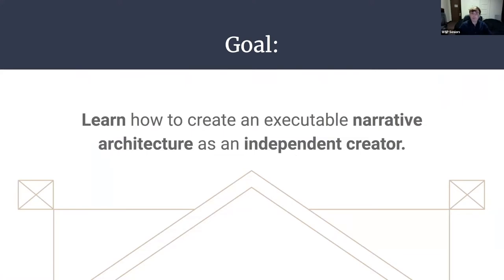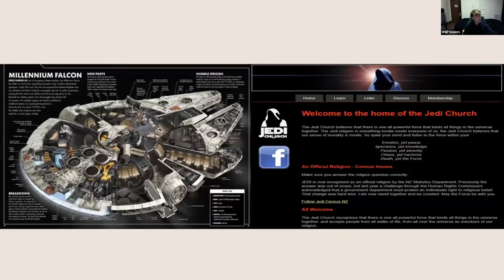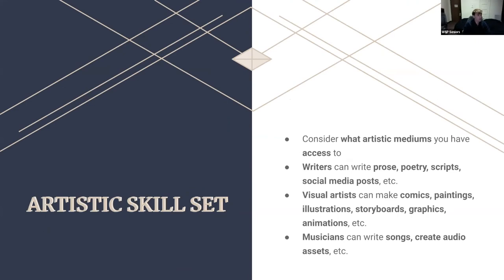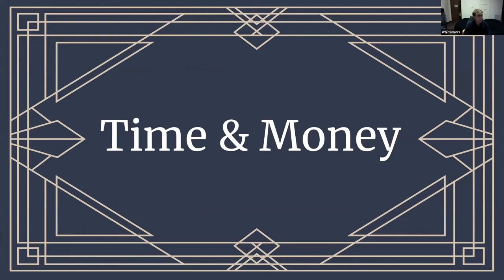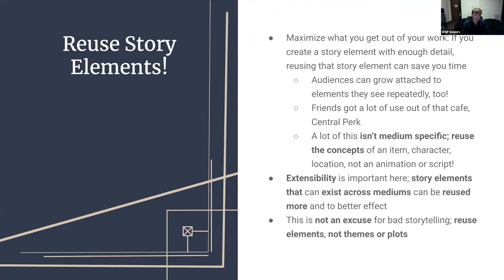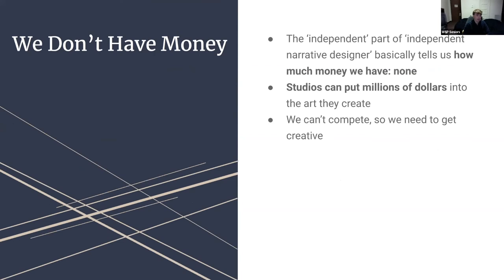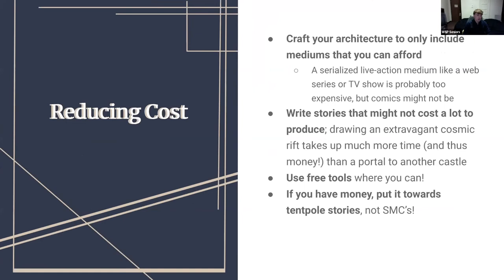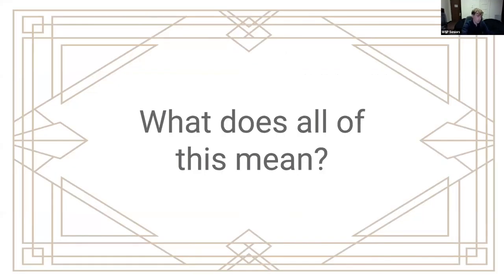Sherlock, Tanner "Independent Narrative Design: Crafting Transmedia Stories as an Indie Creator"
Tanner Sherlock's Senior Project Presentation